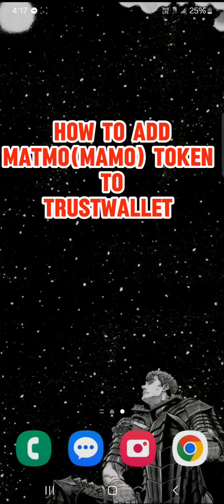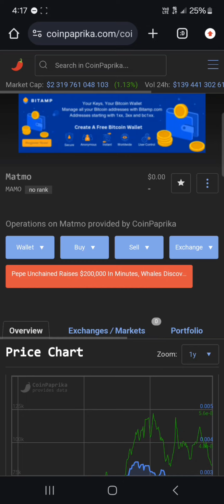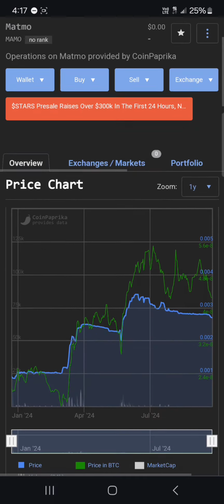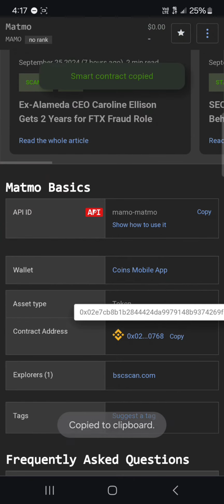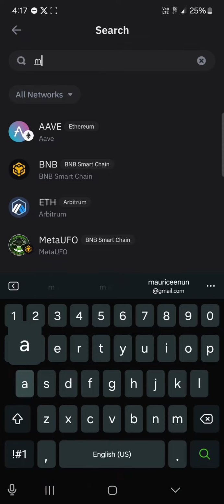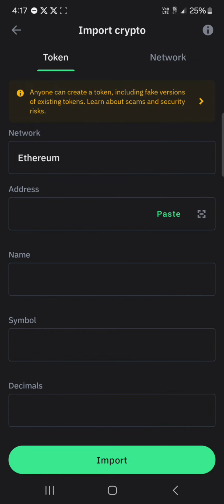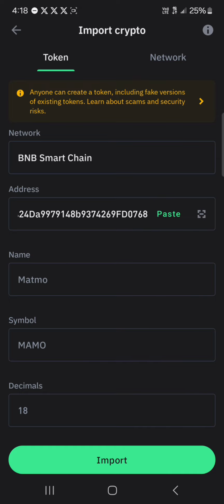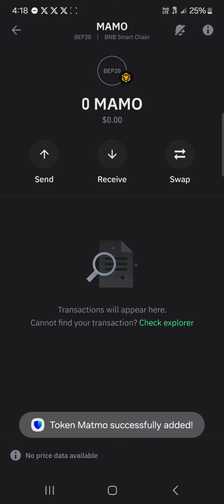How to Add Matmo (MAMO) Token to Trust Wallet (Step by Step)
In this quick video, I will show you How to Add Matmo (MAMO) Token to Trust Wallet step by step.

 In this tutorial, we guide you through the process of adding Matmo (MAMO) Token to your Trust Wallet, enabling you to seamlessly manage and trade your MAMO tokens. Gain valuable insights into using the Trust Wallet app to optimize your crypto transactions and explore the process of selling tokens, including FEG Token, within Trust Wallet. Additionally, learn how to transfer MAMO to Trust Wallet and efficiently transfer crypto assets from OKEx to Trust Wallet. Stay informed about incorporating Buff Token, PBUFF Token, and Polygon Buff Token in Bitget Wallet for a comprehensive understanding of token management across different platforms. Join us as we unravel the functionalities of Trust Wallet, empowering you to make informed decisions and effectively utilize this powerful crypto management tool.